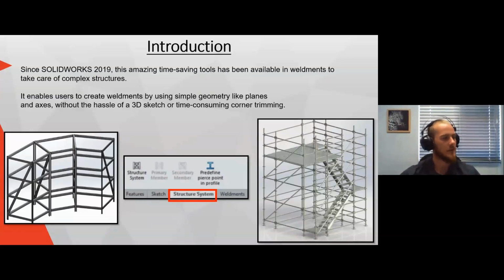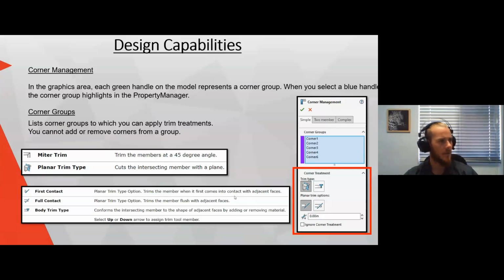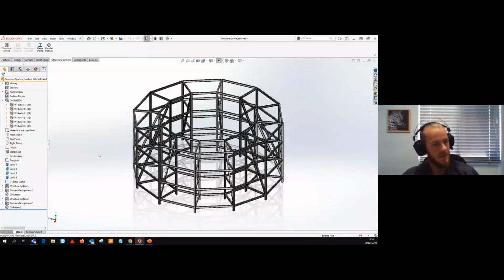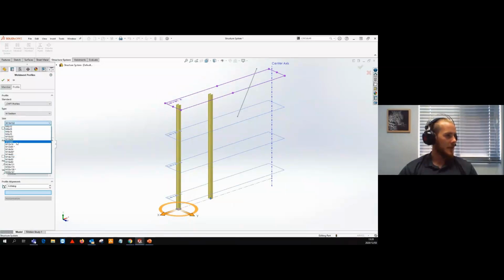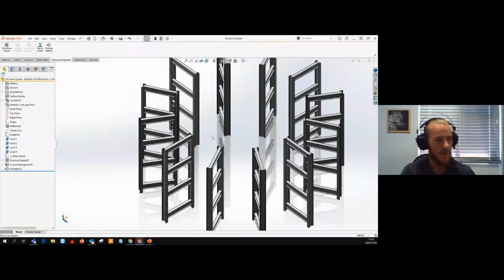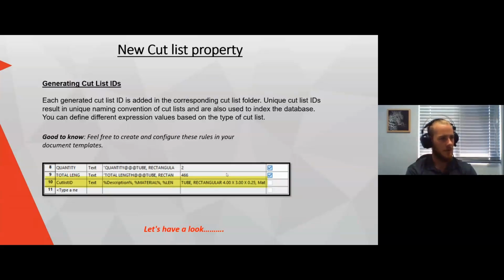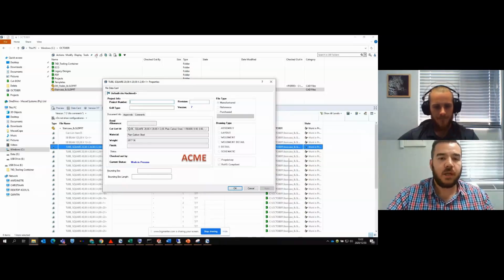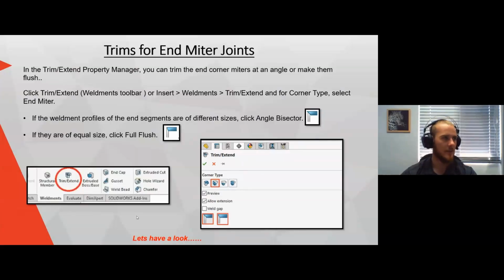SOLIDWORKS Weldments and structure systems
Come join us as we discover the new features of Weldments and Structure systems in SOLIDWORKS2021